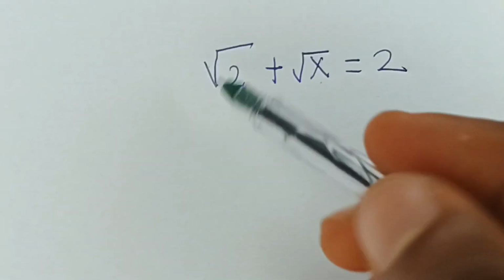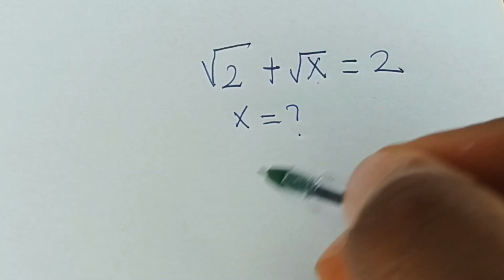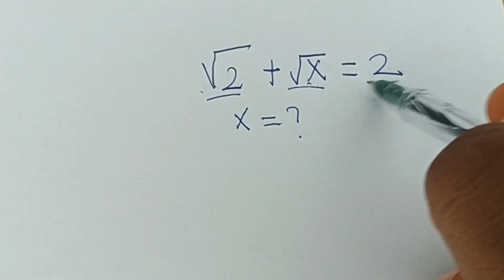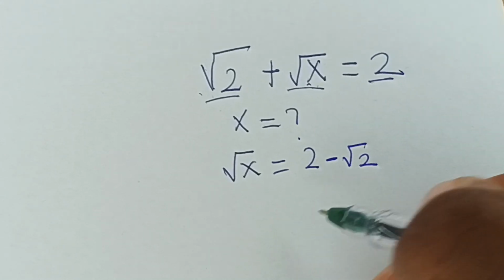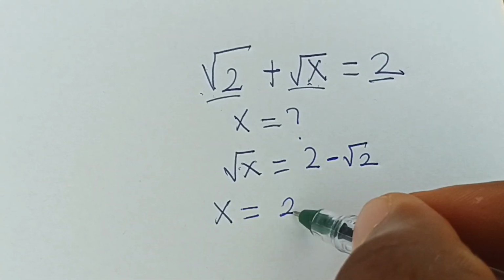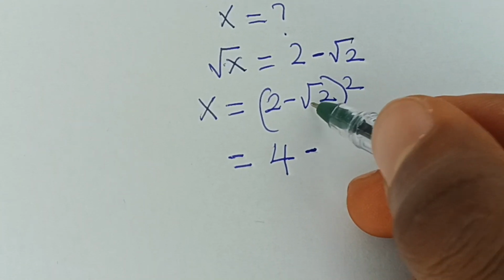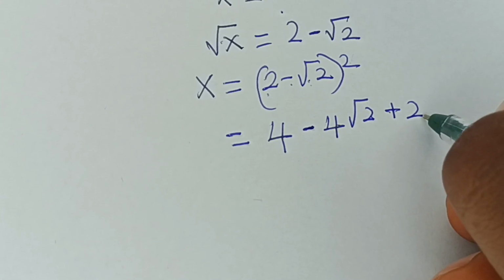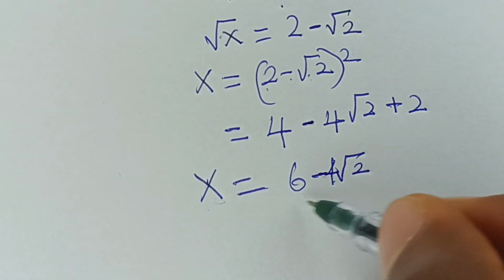Practice Questions || Olympiad Mathematics!